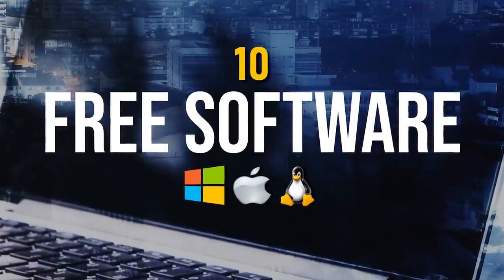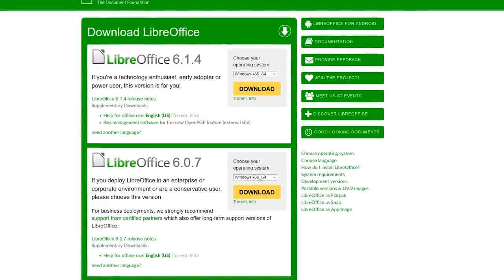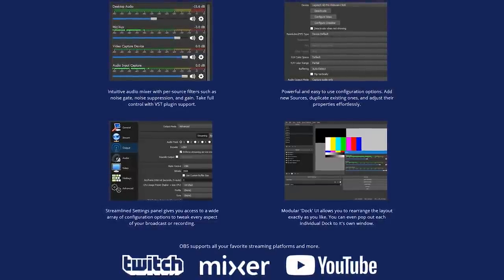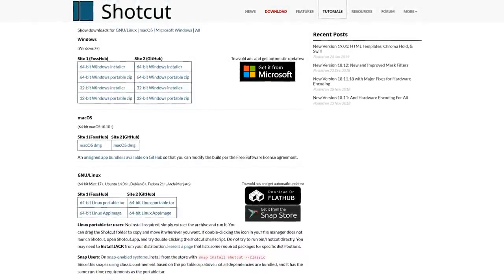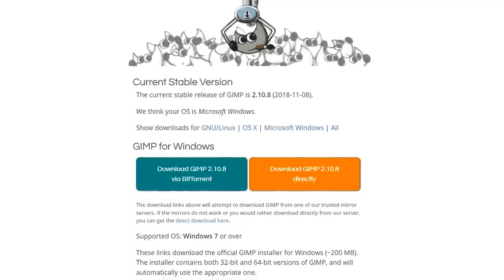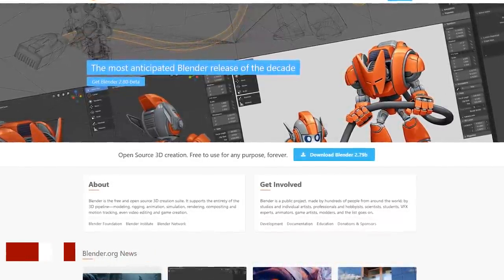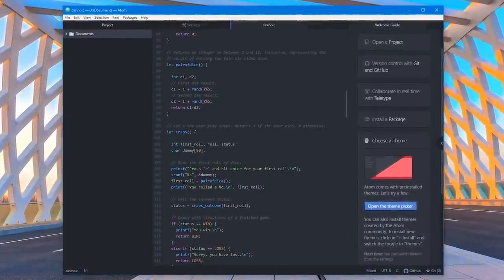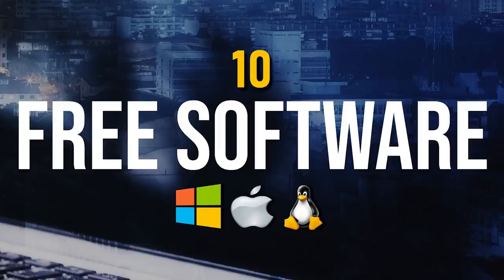Top 10 Best FREE SOFTWARE You Should Be Using!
These are 10 best free software for your computer that are very useful. Beginning with this edition of the “Free Software” series and future episodes to come, we’ll take a look at the best free and open source programs for your computer. In short, when you see the term “open-source software”, it means that it’s source-code is freely available for users to inspect, modify, and distribute the software to anyone for any reason. With so many free and open-source programs that are actually great, in this video I will show you 10 of our personal favorites that we think are the most useful, many of which you’ve heard me discuss before on this channel. They’re all well-established, trusted and completely free.

0:38 Office Suite
1:25 Web Browser
2:03 Screen Recorder
2:42 Video Editor
3:35 Graphics Editor
4:46 Screenshot Tool
5:47 3D Creation
6:23 Text Editor
6:55 Media Player
7:21 Virtualizer